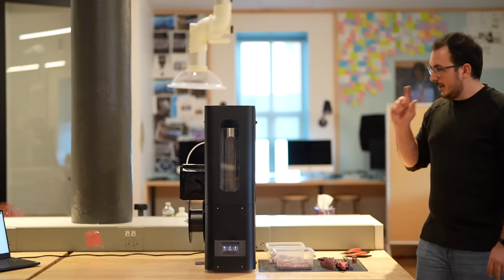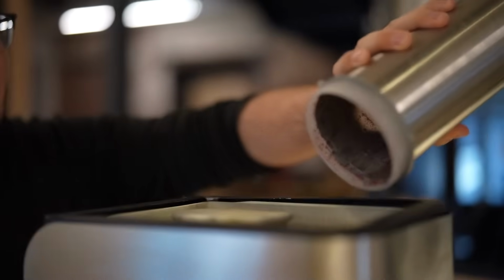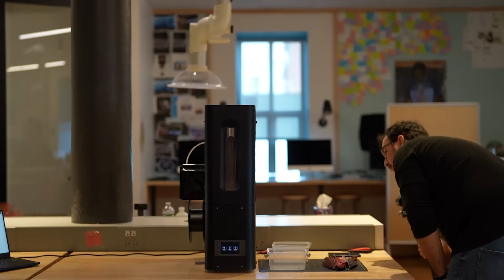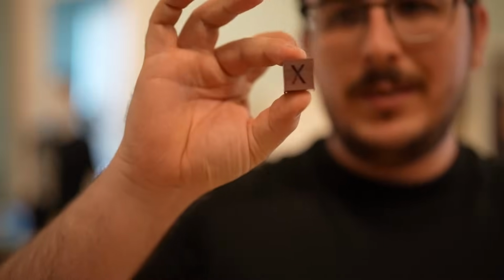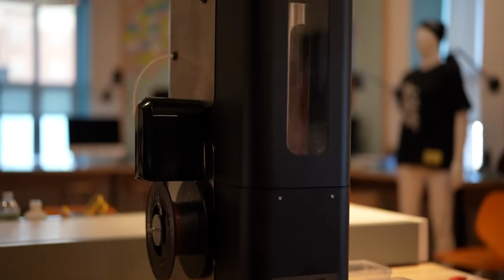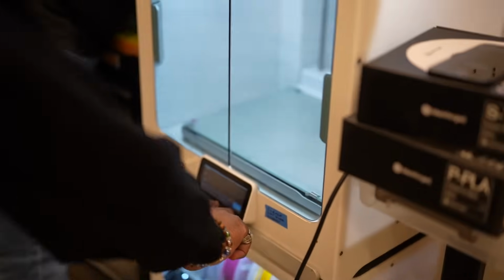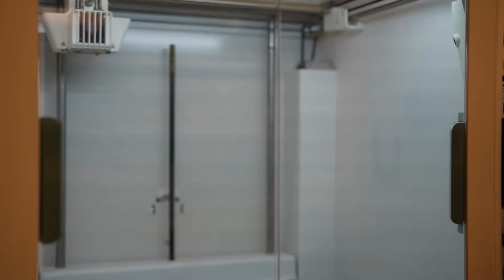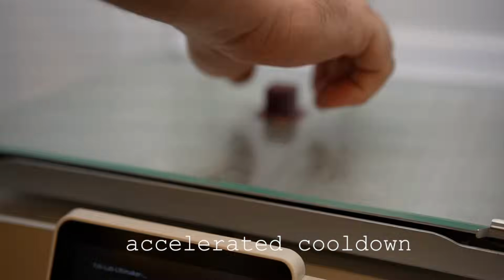Introduction to Loop - Full Demo Day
Welcome to LOOP’s Demo Day! 🚀♾️

In this video, we:
00:00:00 Introduction
00:03:30 Team Intro & The story behind LOOP
00:10:27 Demo LOOP’s filament-blending, extruding, and spooling capabilities
00:29:33 What's next (Improvements) & 2025 Roadmap preview
00:32:30 Answer top community questions in a special AMA

Thank you for your support and excitement—it’s what drives us to push boundaries every day!